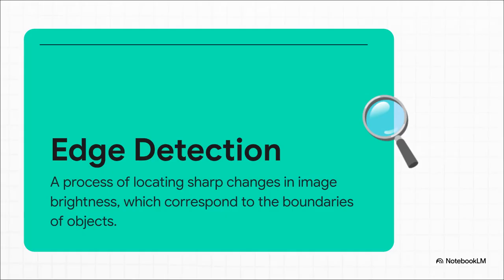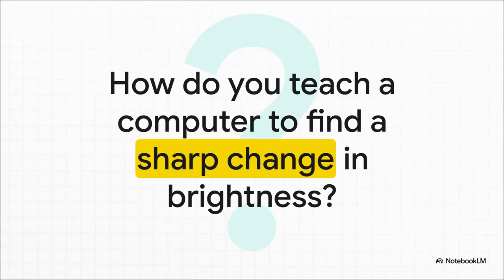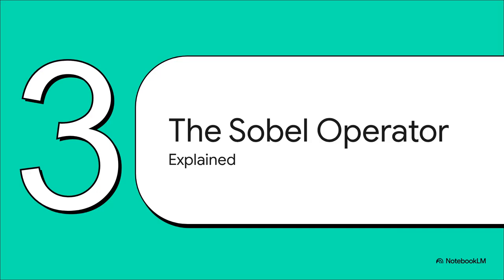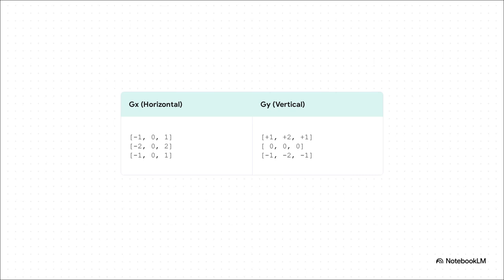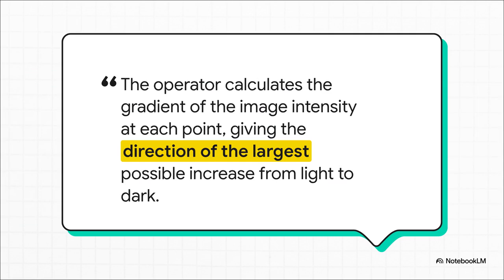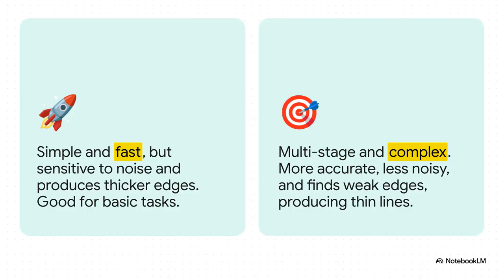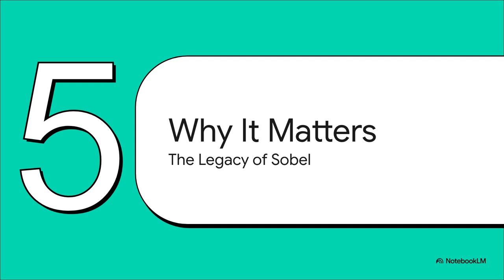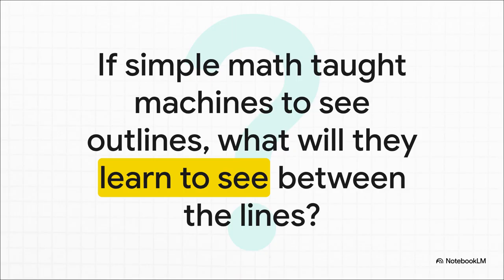How Computers See The World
Have you ever wondered how apps recognize your face in photos, how self-driving cars detect pedestrians, or how social media platforms tag friends automatically? The answer lies in computer vision—a field where machines learn to interpret and understand visual data. In this video, we’ll demystify how computers "see" the world, breaking down the journey from raw pixels to meaningful insights. Whether you’re curious about AI’s capabilities or exploring machine learning, this tutorial offers foundational clarity on a transformative technology.

By the end of this video, you’ll:

Understand the core concept of computer vision and its role in AI.
Explore how digital images are represented (pixels, RGB values, and more).
Discover the challenges machines face in interpreting visuals (vs. human vision).
Learn key techniques: traditional image processing (edge detection, feature extraction) and modern deep learning approaches (convolutional neural networks, object detection).
See real-world applications of computer vision, from healthcare diagnostics to security systems.
Get an overview of tools and frameworks used to build computer vision models (OpenCV, TensorFlow, PyTorch).
We’ll start with the basics:

Digital Images 101: How computers convert visual data into numerical arrays (pixels) and represent colors using RGB channels.
The Vision Gap: Contrast human vision (context, abstraction, 3D understanding) with machine limitations (reliance on data, literal pattern matching).
Traditional Image Processing: Dive into classic methods like edge detection (Canny), feature extraction (SIFT, SURF), and how they laid the groundwork for modern AI.
Deep Learning & Computer Vision: Explore convolutional neural networks (CNNs)—their unique layers (convolutional, pooling) and how they automatically learn features (textures, shapes, objects).
Advanced Tasks: Discuss object detection (YOLO, Faster R-CNN), image segmentation (U-Net), and image classification, with examples of each.
Tools of the Trade: Introduce libraries like OpenCV (for preprocessing) and TensorFlow/PyTorch (for building CNNs), with a quick demo of basic image loading and manipulation.
Computer vision isn’t just about tagging photos—it’s powering breakthroughs in healthcare (medical imaging analysis), robotics (navigation), and even climate science (satellite image interpretation). By understanding how machines process visuals, you gain insight into one of AI’s most impactful applications.

Prerequisites
No technical background required! However, basic familiarity with:

Machine learning concepts (e.g., models, training data) will help, but we’ll explain key terms as we go.
Python (optional, but useful if you want to experiment with code snippets shown).
Hit play, and we’ll walk through examples, visual demonstrations, and simple code snippets to illustrate how computers transform pixels into actionable intelligence. Pause, ask questions in the comments, and experiment with the tools mentioned—active learning makes these concepts stick!

And remember: the future of technology is shaped by those who understand how machines interact with the world around us.